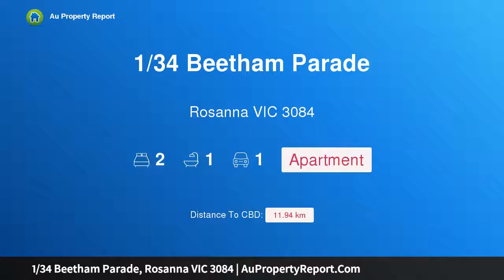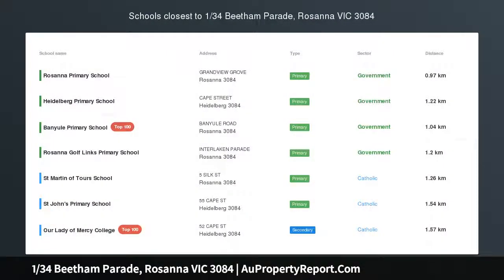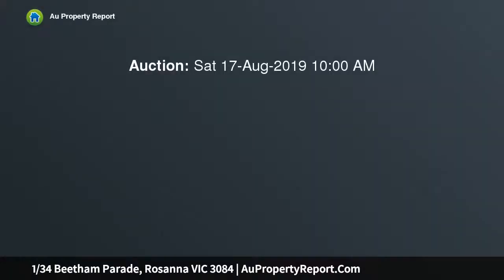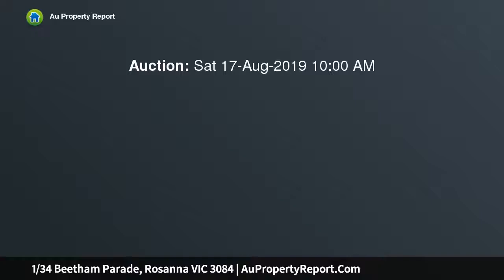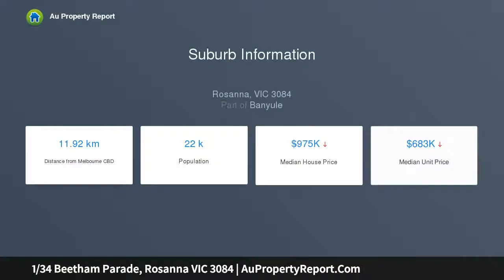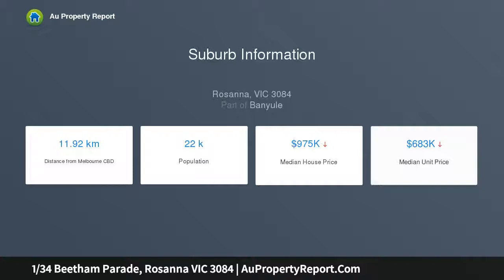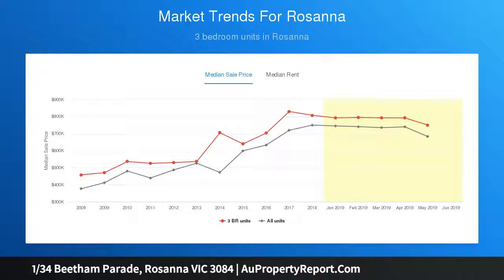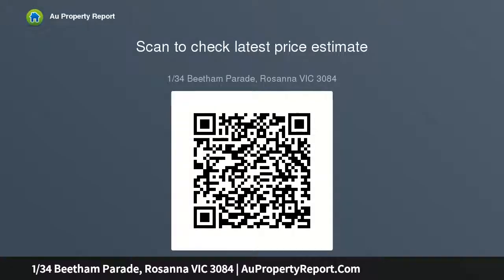1/34 Beetham Parade, Rosanna VIC 3084 | AuPropertyReport.Com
1/34 Beetham Parade, Rosanna VIC 3084
Property Type: apartment
Bedrooms: 2
Bathrooms: 2
Car Space: 1
Spacious, Sleek and Low Maintenance